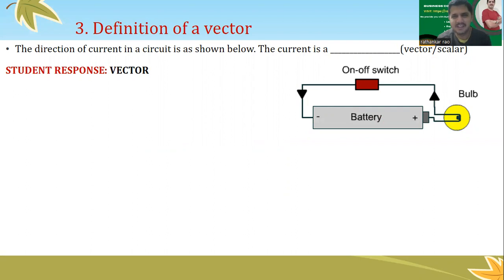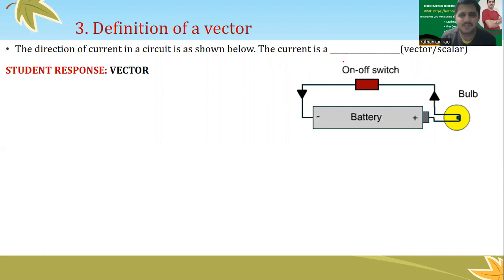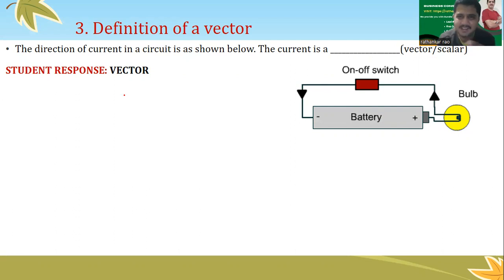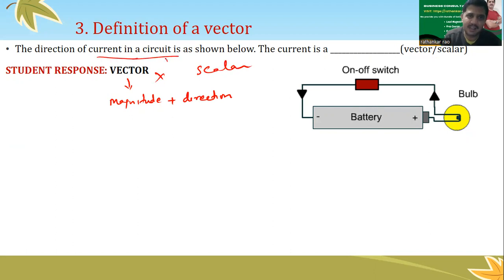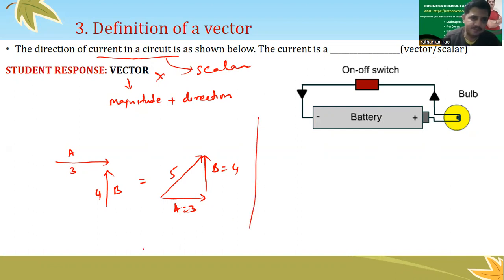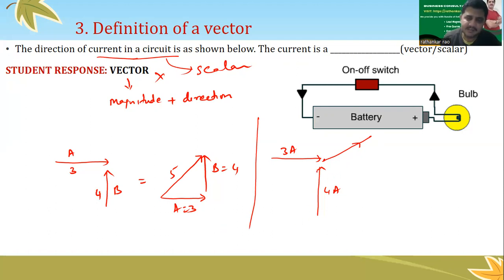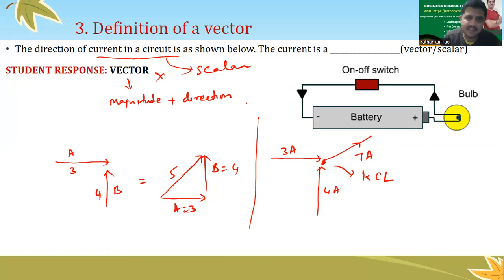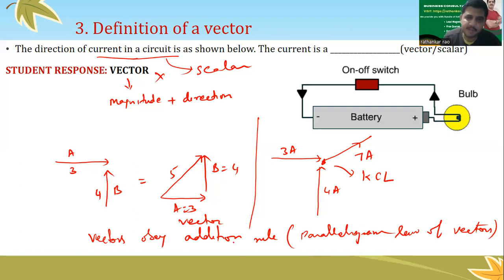M3: Misconceptions in Physics: Is current a vector?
Dear students

Welcome back to the third video on understanding vectors. This problem is about understanding the difference between vectors and scalars with an example. Vector is usually defined as any entity with both magnitude and direction, while scalars are entities with only magnitude and no direction is used to characterize them.

Though this definition is just a necessary condition to define vectors, while the sufficient condition to identify a vector is based on the rule, whether the vector is able to satisfy the vector addition of two vectors. As an example, I would like to take up electric current to verify this rule. At the first sight, it appears that electric current is also a vector, since current is defined using a value and a direction. current is shown by an arrow in a wire, which direction is the current heading to. Is the current from the positive terminal or the negative terminal of the battery in a circuit and depending on this, we assign signs to the value of electric current. So electric current is a vector based on our first rule, that we need to specify a direction to the current, so that current definition is meaningful. But current is a scalar

If i consider two wires carrying currents 3 Amps and 4 Amps at right angles joining a node P as shown below,  their resultant would be 7  Amps. If the currents were treated as vectors, then their resultant would be sqrt(9+16)=5 Amps (vector addition of two vectors), which is incorrect. Thus addition of currents do not satisfy the vector addition rule and hence current is not a vector quantity.

I hope this concept was understood clearly. If you have any more misconceptions like this, do comment it below

See you again in the next video with an introduction to misconceptions in error calculations Links

1. IB Physics Hub

2. My Linkedin Profile

3. My Facebook Profile

4. My Instagram Profile